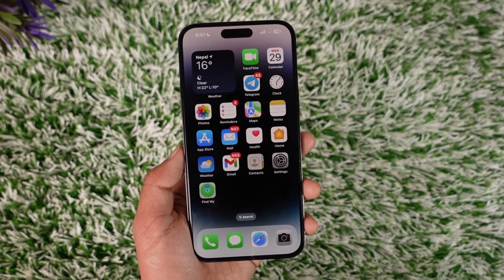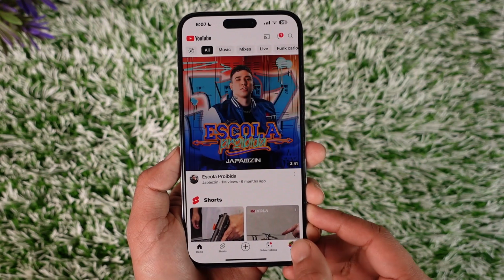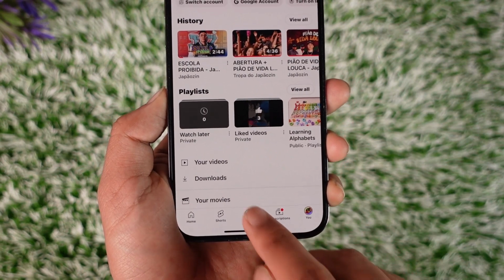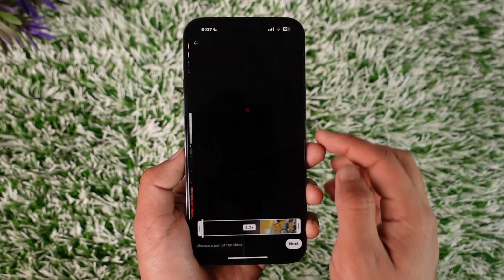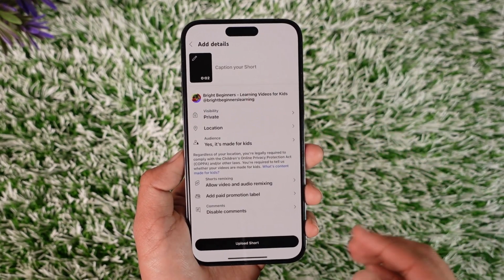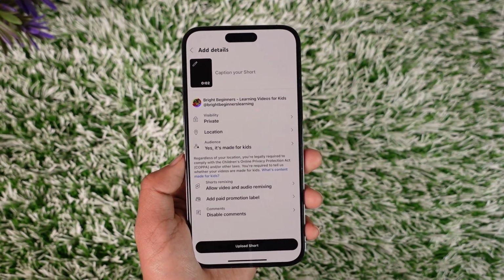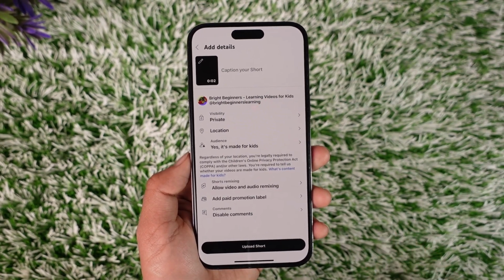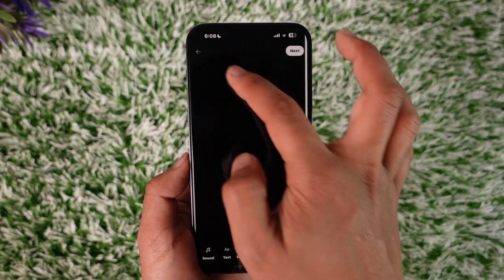How to Upload a Video on YouTube on Your iPhone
This video guides you through an easy step-by-step process to upload videos on YouTube on your iPhone. So make sure to watch this video till the end.

~ Chapters:
0:00 Introduction
0:11 Upload a Video
0:59 Conclusion